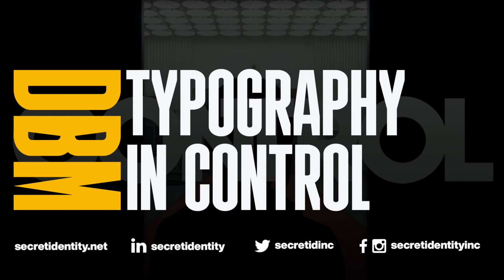Typography in Remedy Entertainment's Control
Remedy Entertainment's supernatural action game Control has some amazing typography in it. The ability to evoke a mood with just type is a special feat, and Control does it with the classic typeface Avant Garde Gothic.